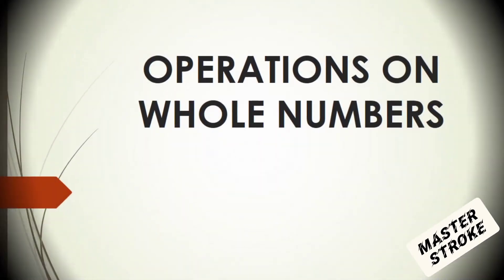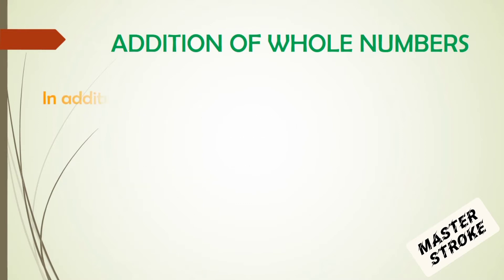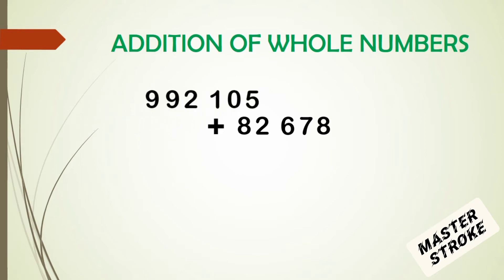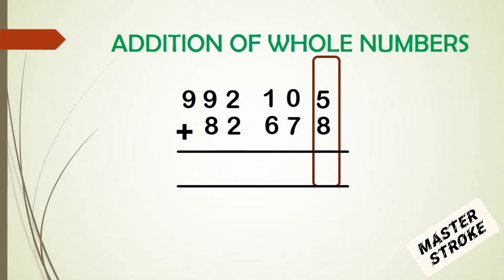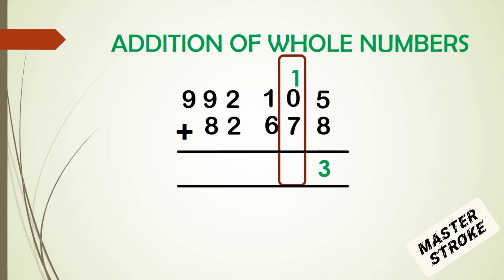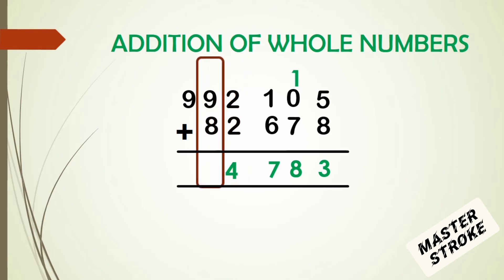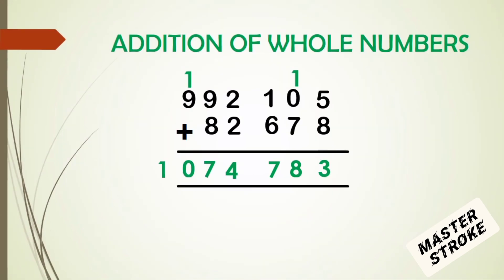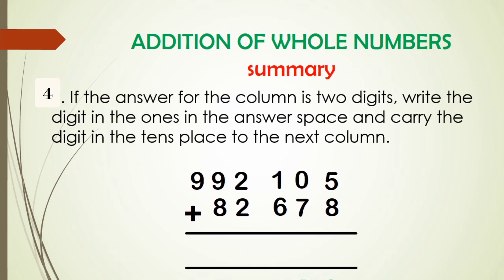GRADE 7: ADDITION OF WHOLE NUMBERS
Video on addition of whole numbers by regrouping. Another video on the same topic can be accessed through the link: